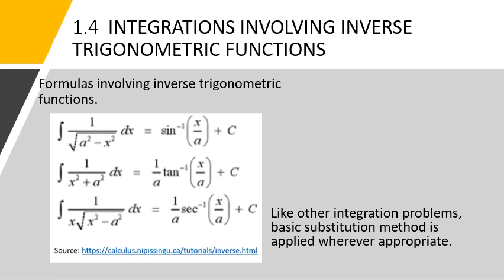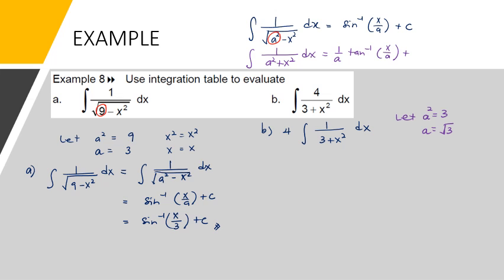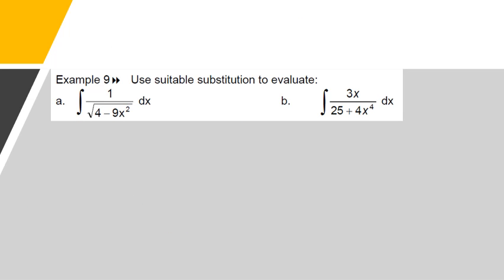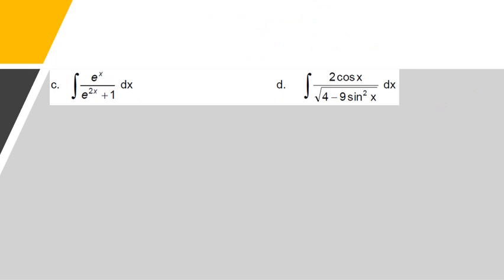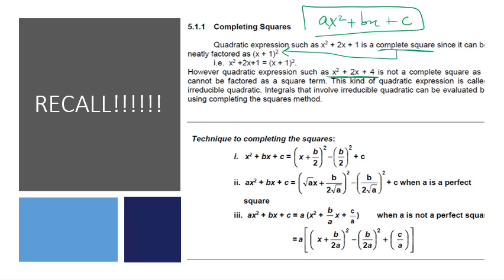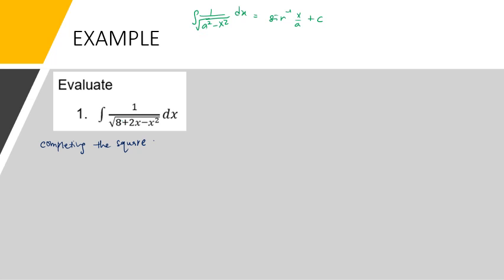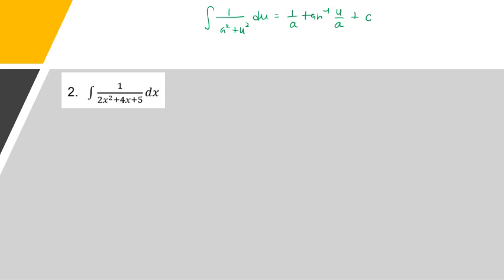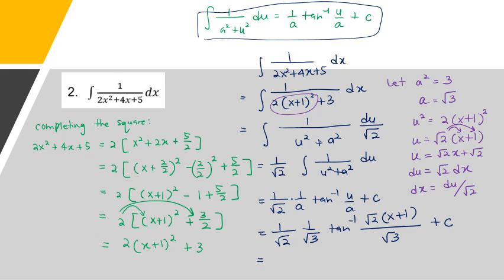CHAPTER 1 3 INTEGRATIONS INVOLVING INVERSE TRIGONOMETRIC FUNCTIONS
This video show how to solve integration involving inverse trigonometric function.